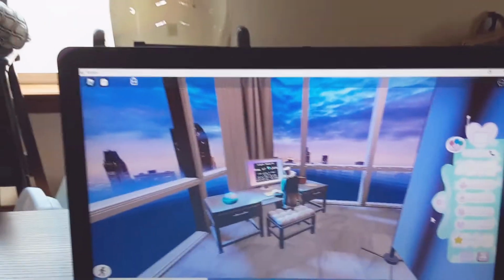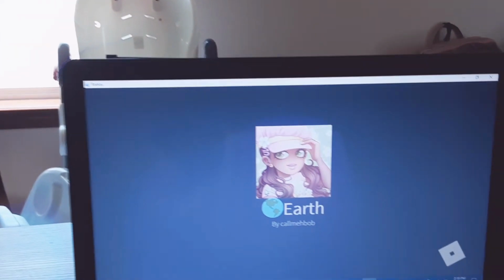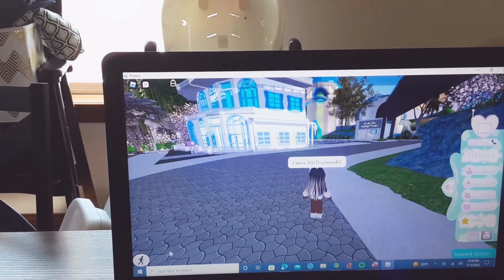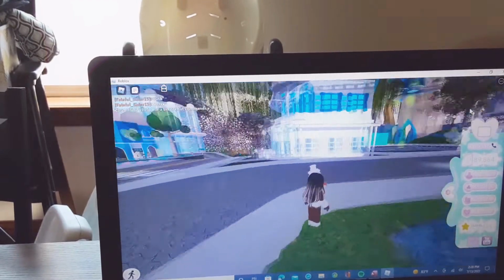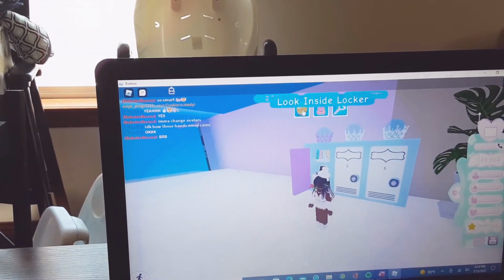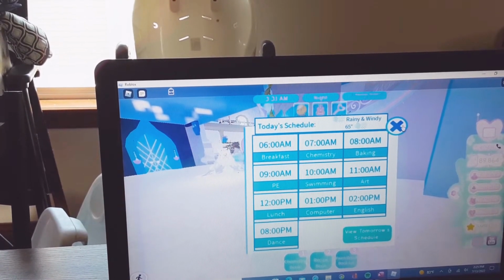Dimond farm and playing on PC!!